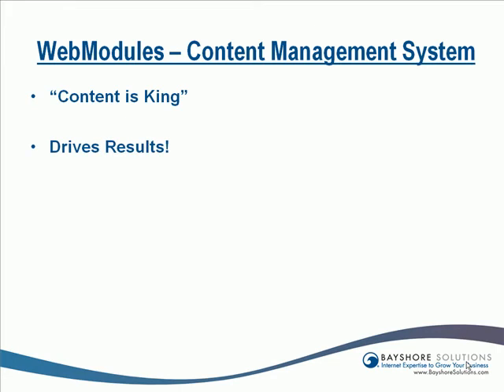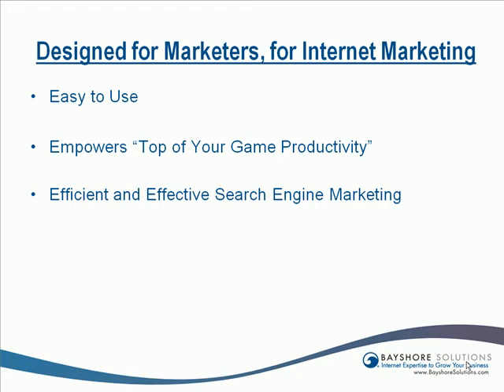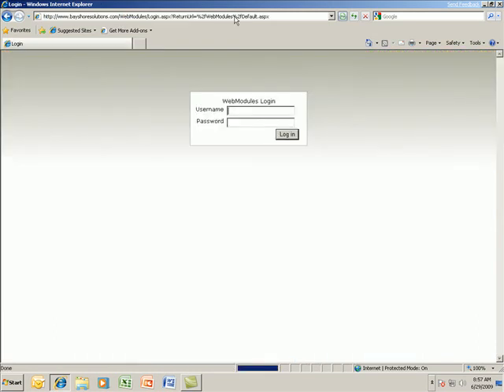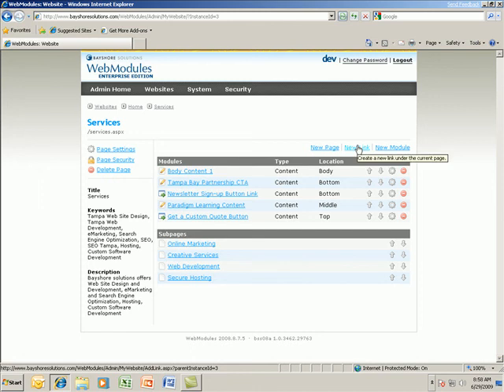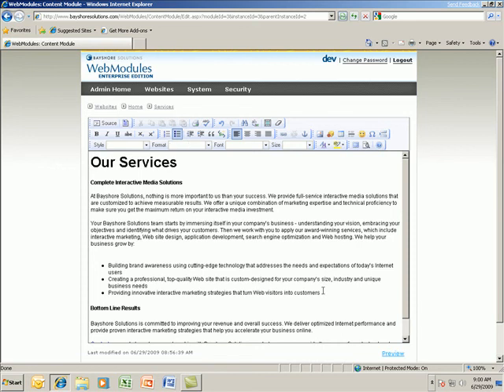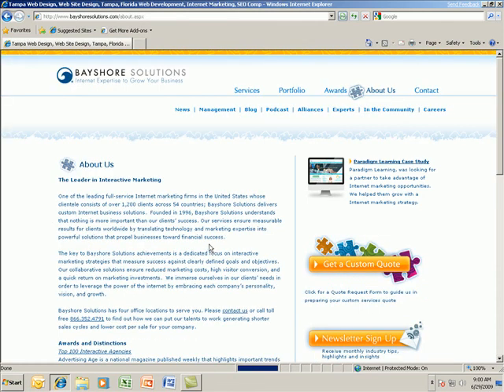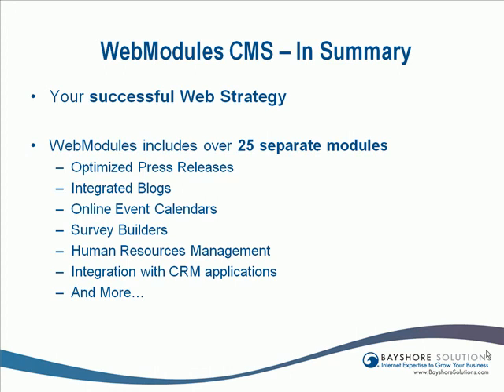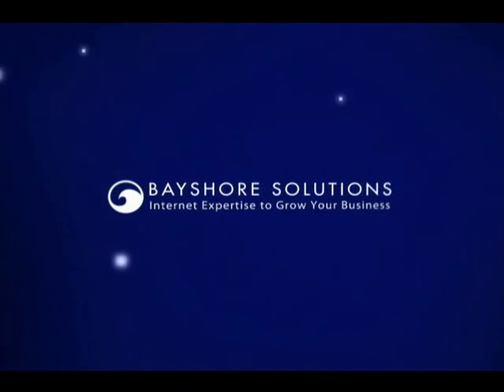Bayshore Solutions-Your Solution to Manage Content Its that easy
Learn more in this Content management system tutorial how Bayshore Solutions management software can keep your competitive Web-edge razor sharp saving you time and money.